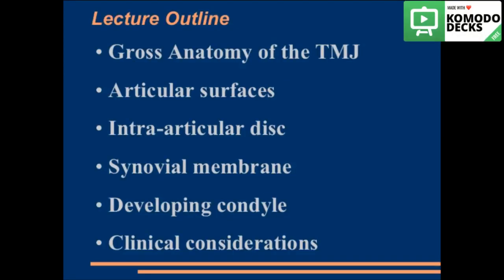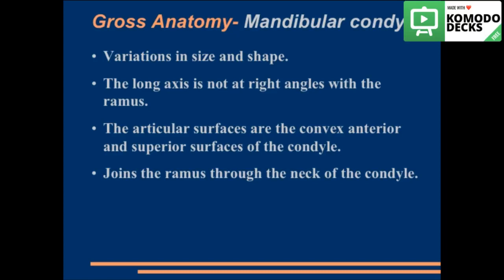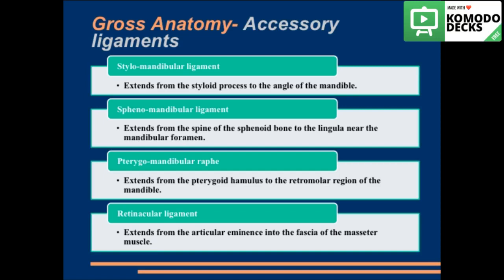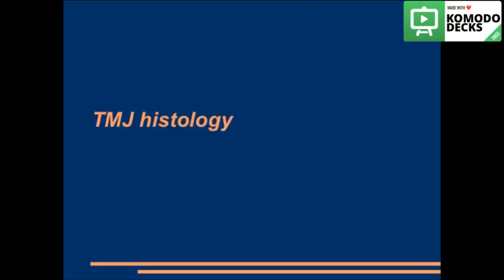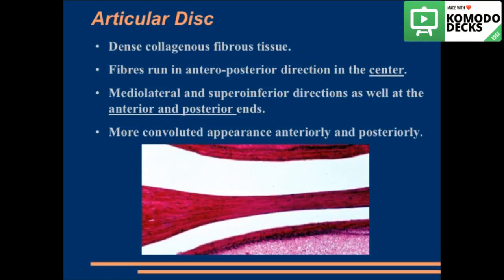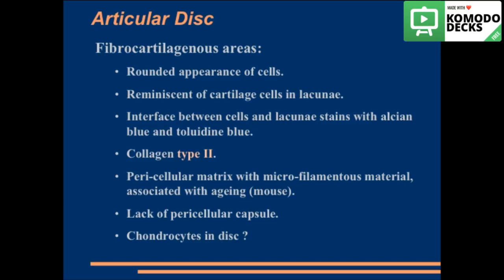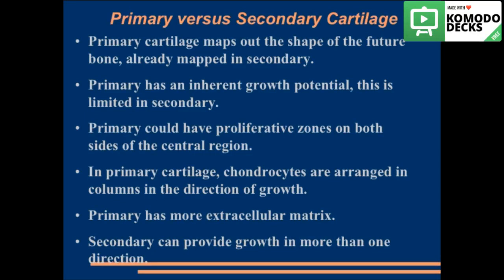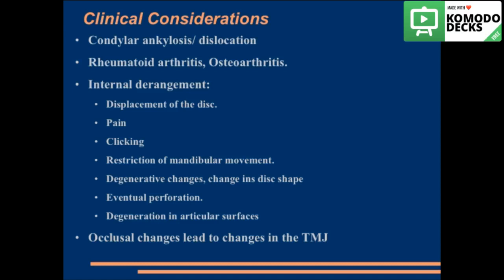TMJ histology- Lec